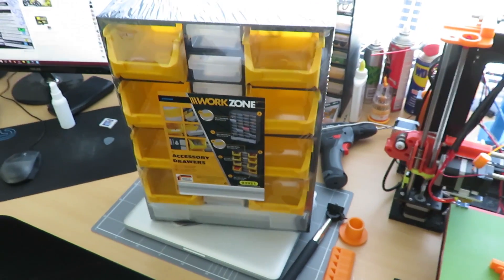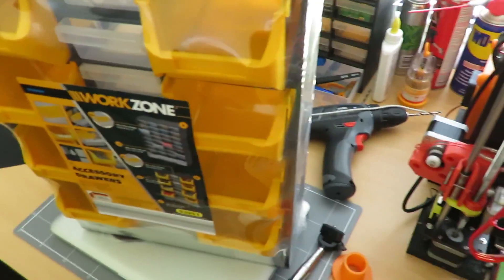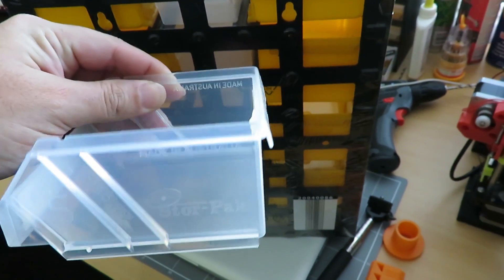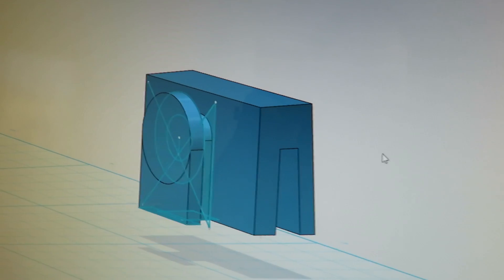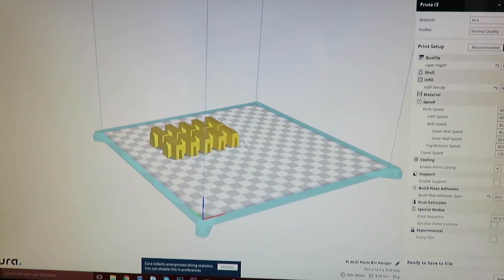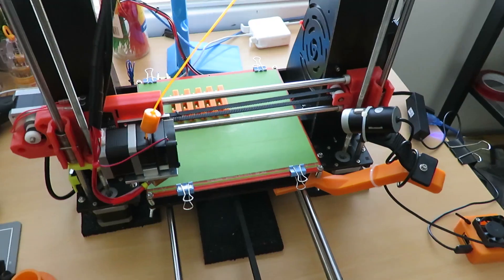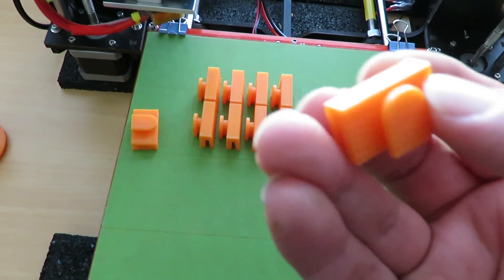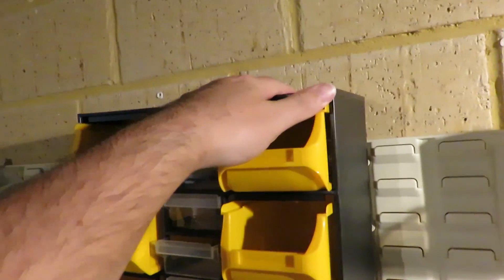Custom Garage Storage Project - 3D Printing With Rm2kdev #8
Back again right from the super depart-oment store with some part trays that need to be affixed to the affixion receptacle, lets get our filament melty on and make something to do just that!